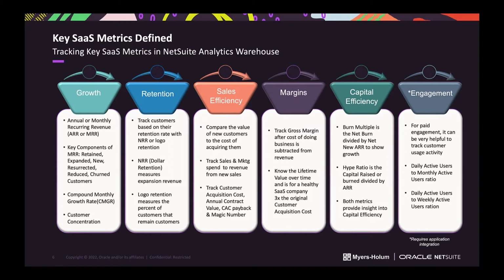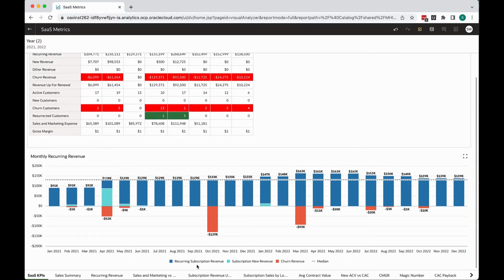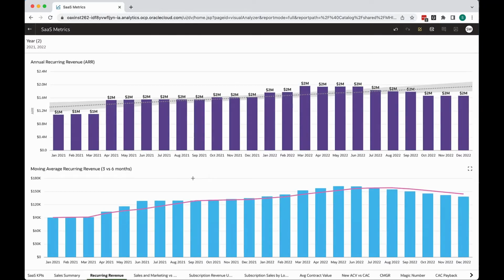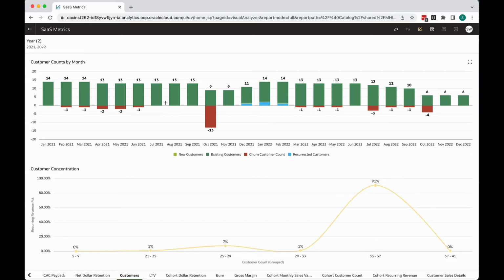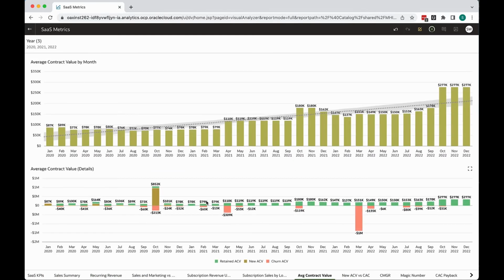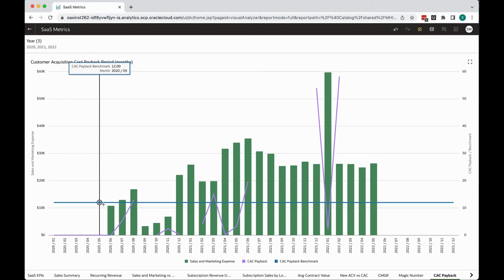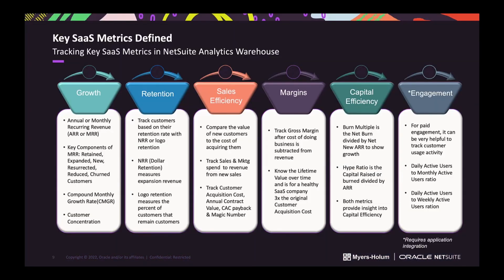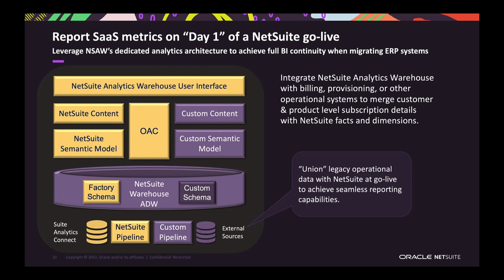Building Meaningful SaaS Metrics on NetSuite Analytics Warehouse with Myers Holum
The performance of any SaaS company should be easy to measure, given only a dozen or so key KPI’s are normally required. However, as SaaS companies grow, aggregating the necessary information to calculate these KPIs can become complex, resulting in latent or inaccurate reporting. Join Myers-Holum as we demonstrate a SaaS metrics dashboard in NetSuite Analytics Warehouse. Myers-Holum explains how clients leverage NetSuite Analytics Warehouse to capture data from NetSuite ERP, their billing engine, and legacy transaction history to deploy a fully segmented and interactive SaaS metrics dashboard on Day 1 of their NetSuite go-live. Myers-Holum reviews KPIs related to MRR/ARR, CMGR, MRR Components, CAC, CAC Payback, LTV, and Retention.